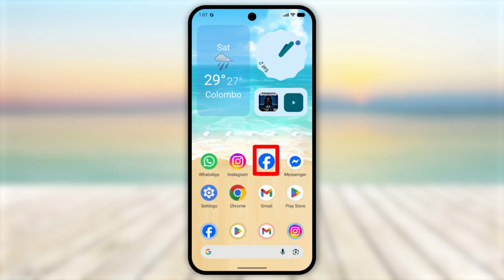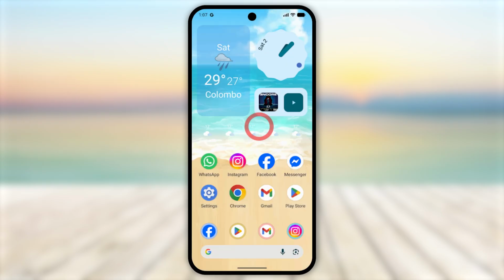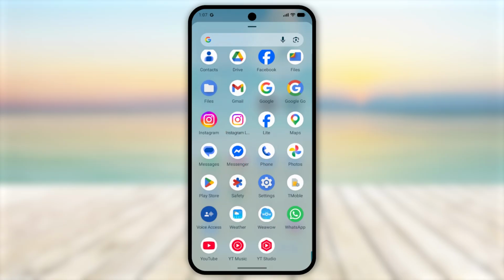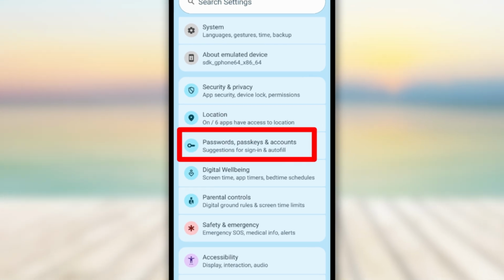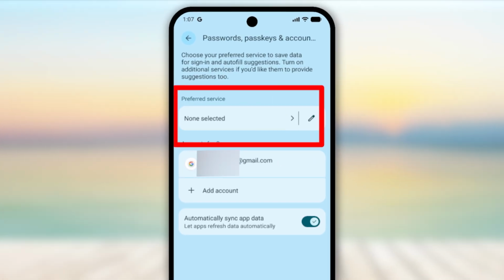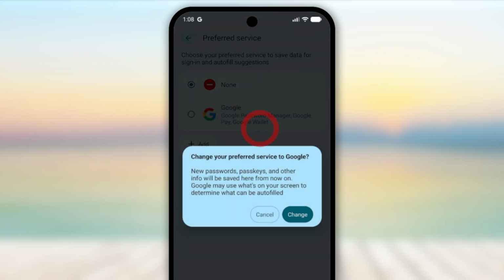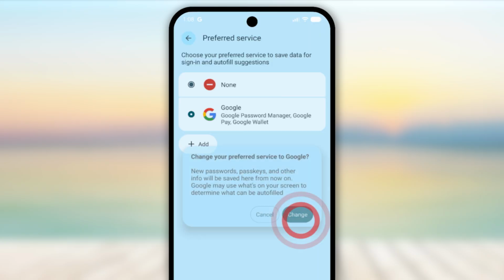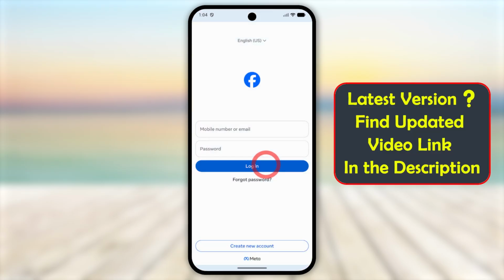How to Turn on Autofill Android | How to Enable Auto-fill Service | Set Up Google Autofill Settings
In this video, we'll show you how to turn on autofill new update. Use this full guide to how to turn on password autofill on iphone and follow these easy steps to how to turn on google password autofill  New method explain by keshara. So watch this updated tutorial to how to enable google autofill on iphone and android for the latest OS versions. This method also works If you are using a PC laptop notebook, iPad desktop computer or any other mobile devices.

Chapters:-
00:00 Turn On Autofill
00:37 How to Enable autofill in android

1).  how to turn on autofill passwords on iphone
2).  how to enable autofill otp verification in android
3). enable autofill password iphone